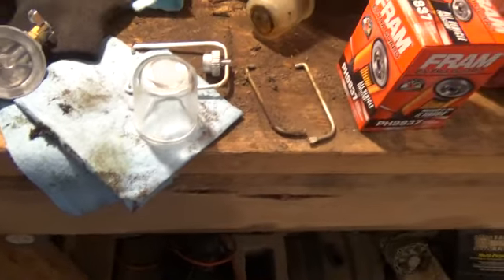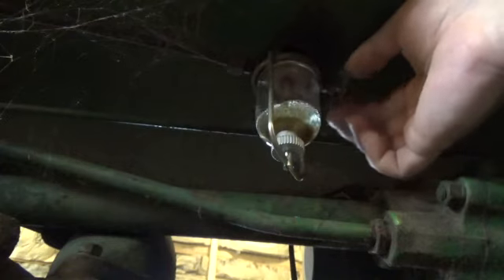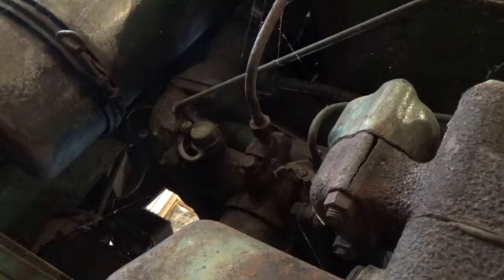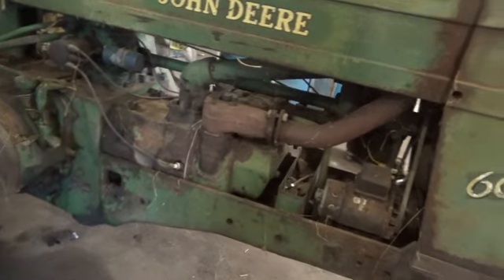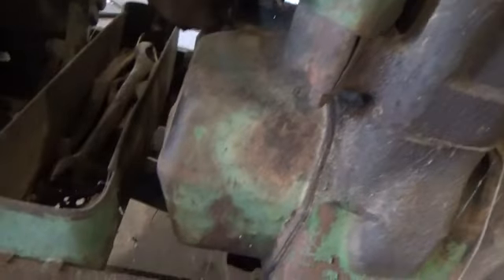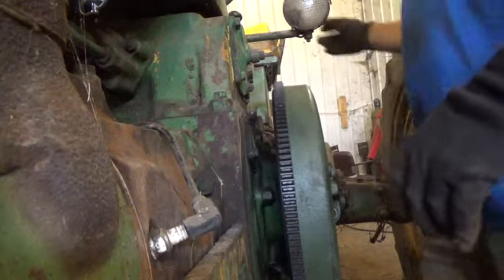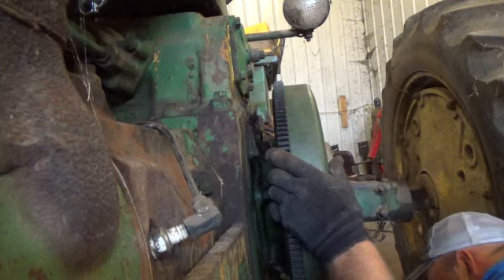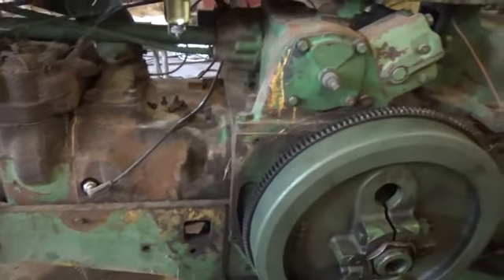John Deere 60 part 3 fuel and engine stuck?